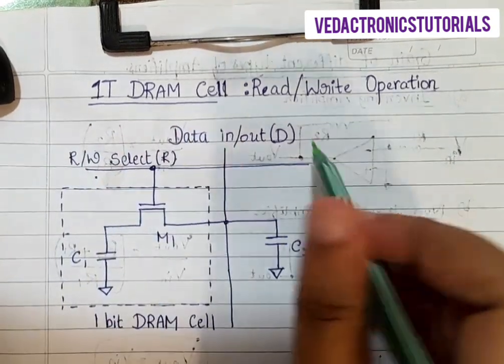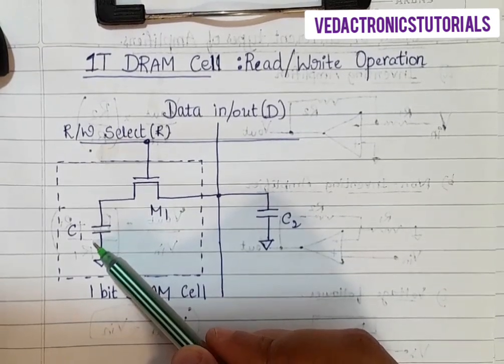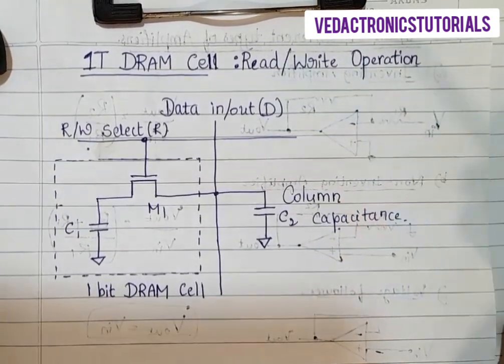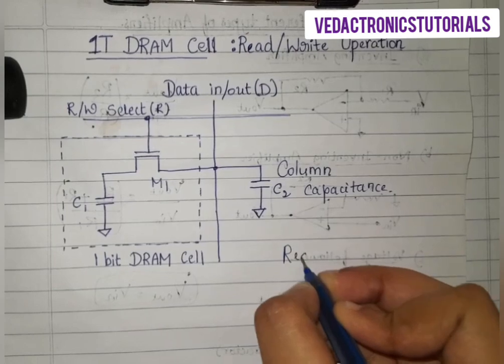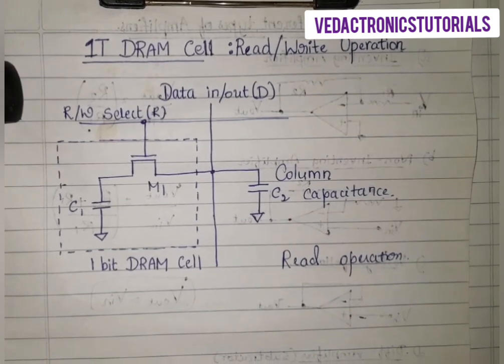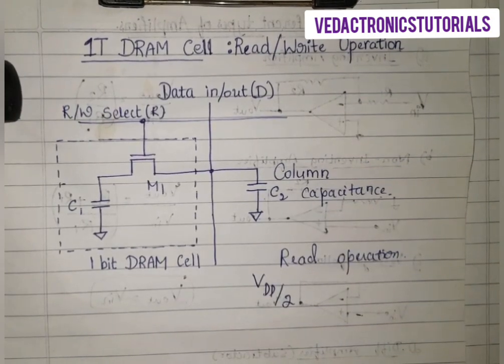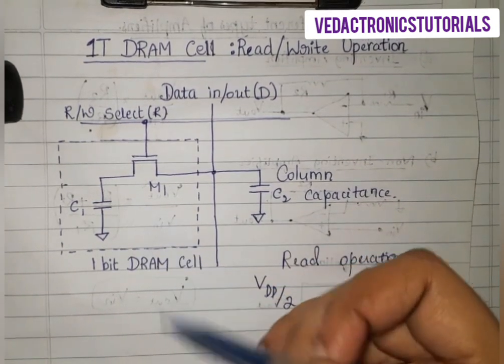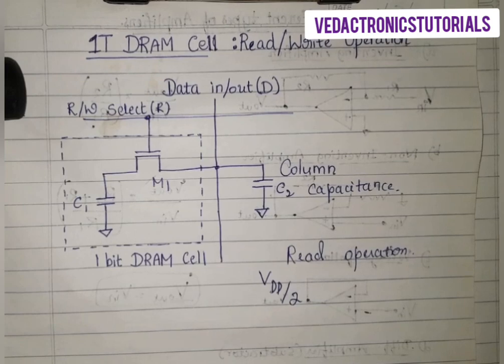1T DRAM CELL -Read/Write Operation